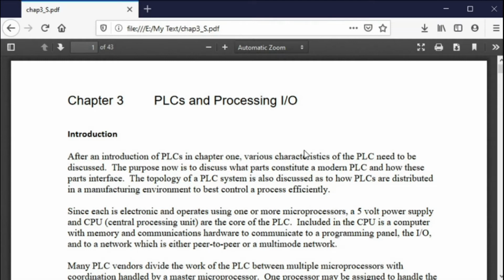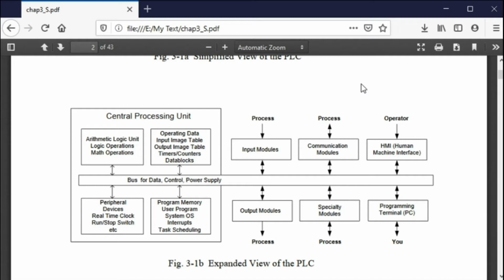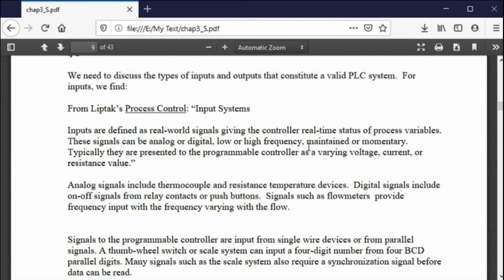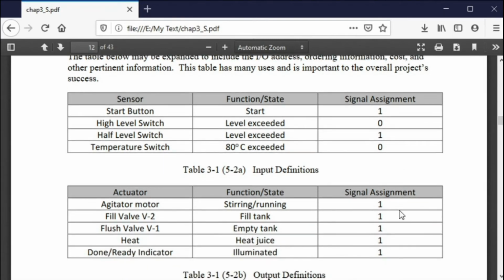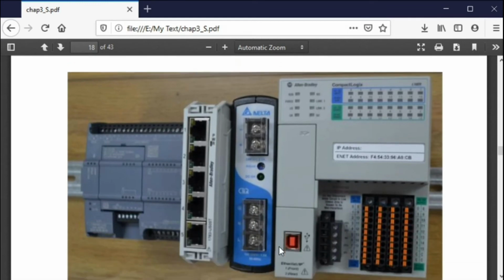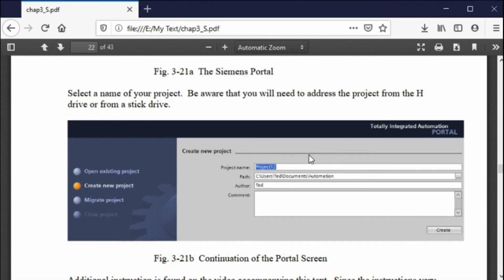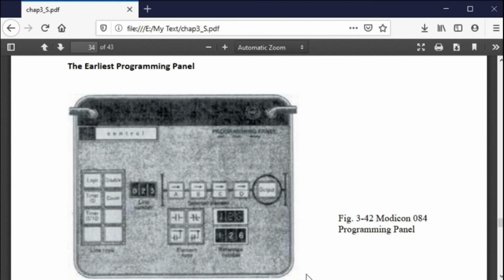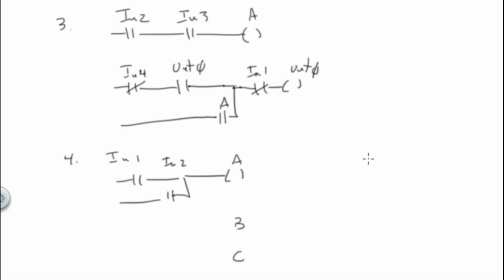PLC Series Chapter 3 (Part 1/2)- PLCs and Processing I/O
The timeline for this video is listed below:

00:00    Introduction
06:48    Overview of the PLC
12:05    What Happens Electrically?
13:14    The Generic PLC
15:00    How is the Program Processed in the PLC
16:06    I/O
19:54    What is This?
25:56    How to Run a PLC Program:
31:58    The SIMATIC S7-1200
33:18    Allen-Bradley’s CompactLogix L23E Programmable Automation Controllers
34:32    CompactLogix L16ER and the newer S7-1200 Processors
35:48    Network
37:35    Starting a Project and Logging onto the S7-1200
42:44    Starting a Project and Logging onto the L23E-QBFC1B and L16ER Processors
45:12    Wiring the Processor
47:25    Operating Modes of the CPU
48:24    Download vs Upload
49:42    The Earliest Programming Panel
51:57    Solution to Problems in Chapter 3